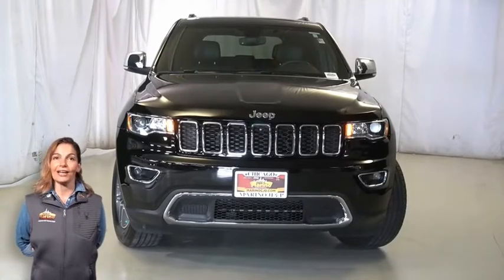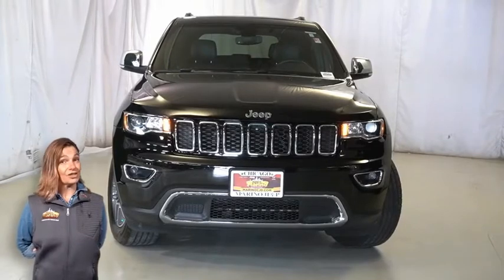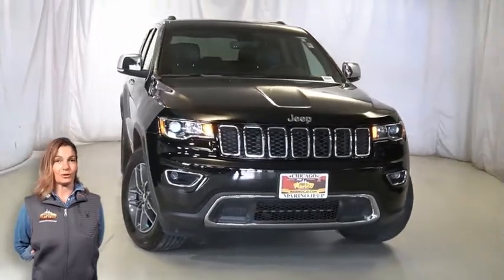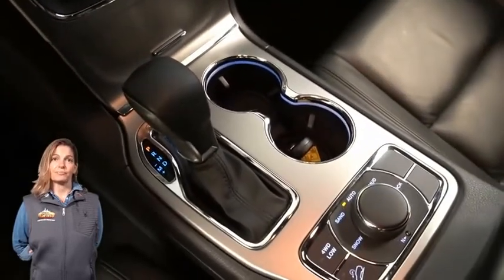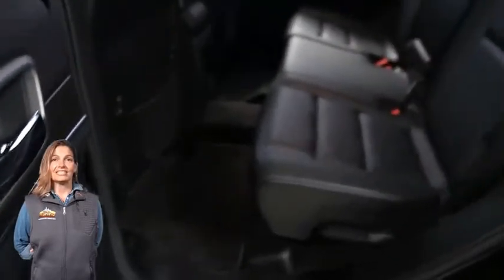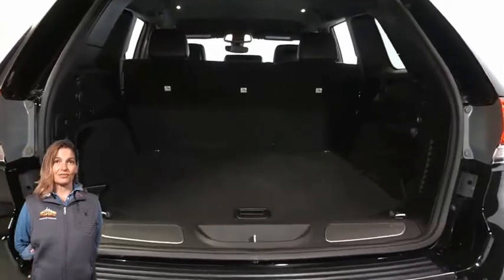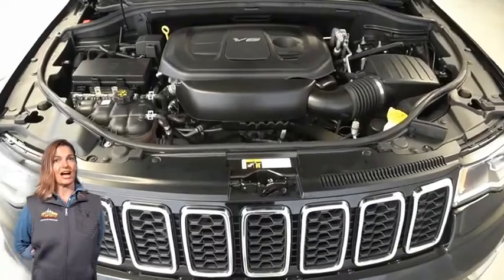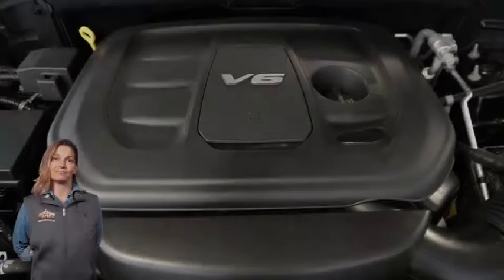2018 Jeep Grand Cherokee 3371A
2018 Jeep Grand Cherokee Limited

5133 W Irving Park Rd

JEEP CERTIFIED!! 7 YEAR-100,000 MILE WARRANTY!! STILL UNDER FACTORY BUMPER TO BUMPER AND POWERTRAIN WARRANTY!! ONE OWNER!! ACCIDENT FREE CARFAX REPORT!! 7 INCH TOUCH SCREEN DISPLAY!! BACK UP CAMERA!! 18 INCH GRAY ALUMINUM WHEELS!! HEATED SECOND ROW SEATS!! HEATED FRONT SEATS!! HEATED STEERING WHEEL!! LEATHER-WRAPPED STEERING WHEEL!! POWER LIFTGATE!! SPORT MODE!! SELECTABLE STEERING MODES!! SELEC-TERRAIN SYSTEM!! QUADRA-TRAC II 4WD SYSTEM!! READY-ALERT BRAKING!! TRAILER SWAY DAMPING!! HILL START ASSIST!! DUAL-ZONE TEMPERATURE CONTROL!! PREMIUM FOG LAMPS!! SIRIUSXM RADIO!! INTEGRATED VOICE COMMAND WITH BLUETOOTH!! POWER LOCKS!! POWER WINDOWS!! brbrFCA US Certified Pre-Owned Details:brbr  * Limited Warranty: 3 Month/3,000 Mile (whichever comes first) after new car warranty expires or from certified purchase datebr  * Roadside Assistancebr  * Warranty Deductible: $100br  * Vehicle Historybr  * 125 Point Inspectionbr  * Transferable Warrantybr  * Includes First Day Rental, Car Rental Allowance, and Trip Interruption Benefitsbr  * Powertrain Limited Warranty: 84 Month/100,000 Mile (whichever comes first) from original in-service datebrbrAwards:br  * 2018 KBB.com 10 Most Awarded Brands